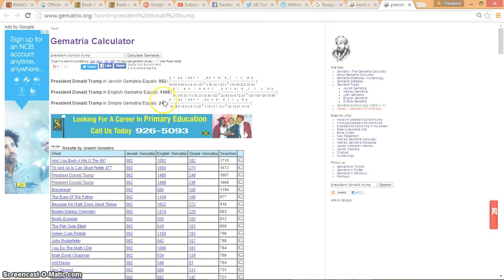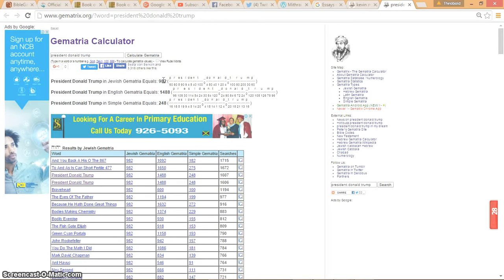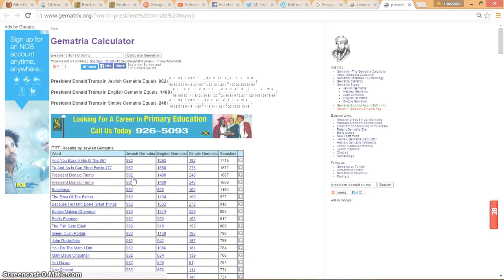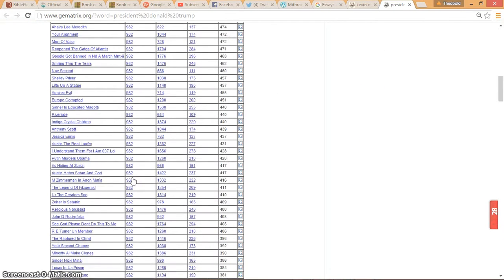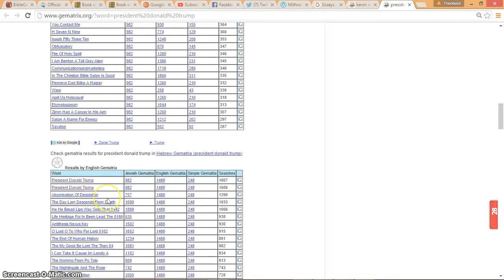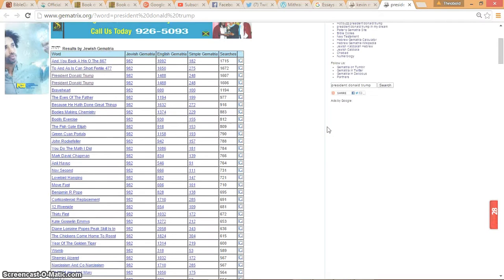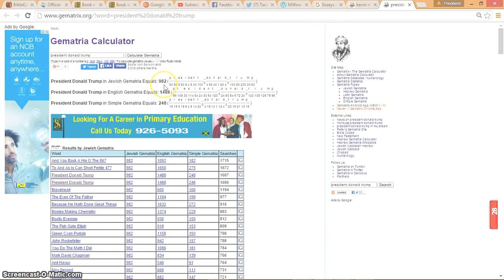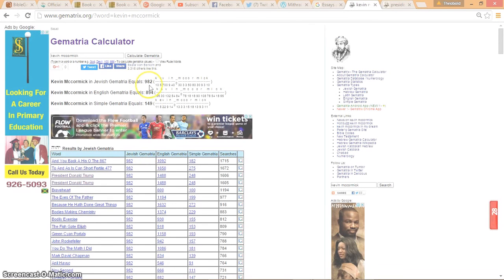Elon Musk Wants To Fire Donald Trump Into Space